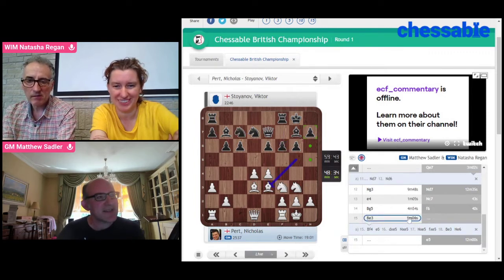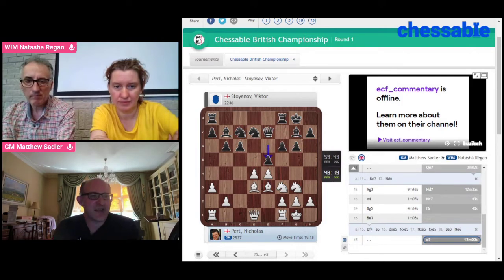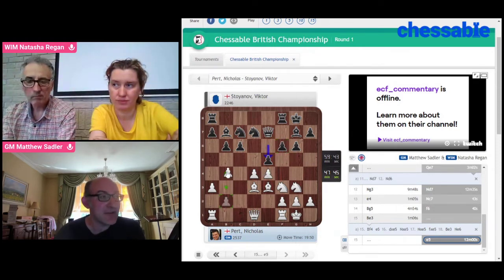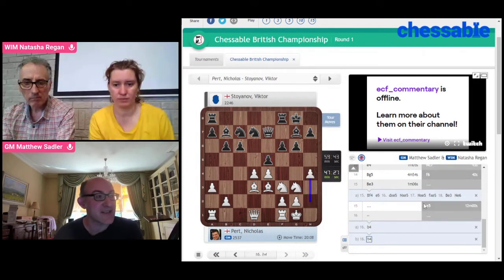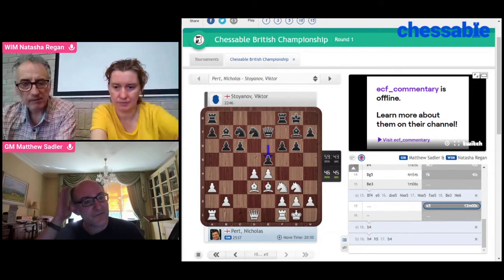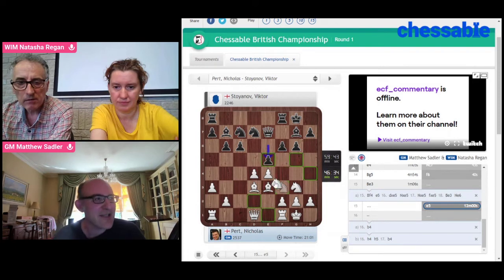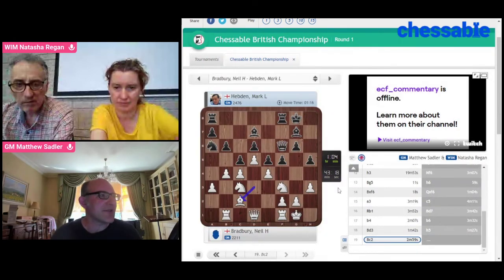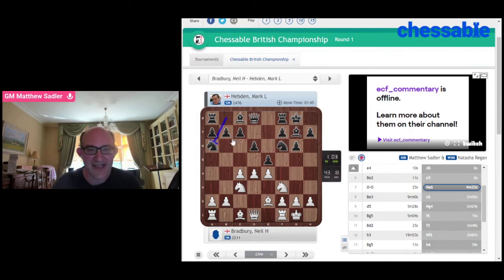Chessable British Championships, August 2022, Round 1 (part 1)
Chessable British Championships, August 2022, Round 1 (part 1) with commentary by GM Matthew Sadler, IM Malcolm Pein and WIM Natasha Regan